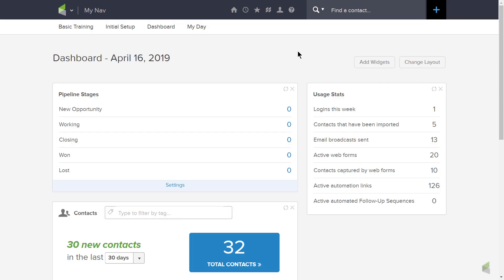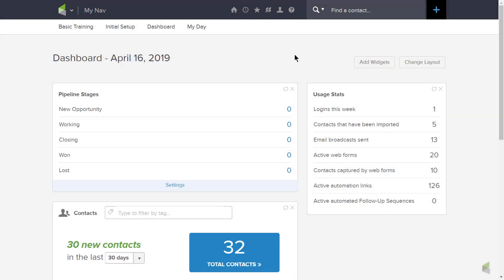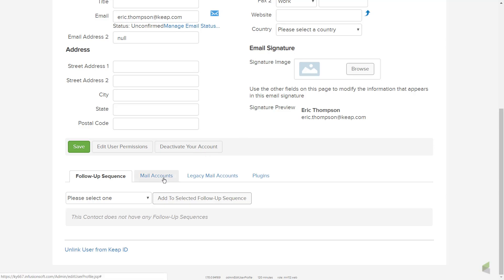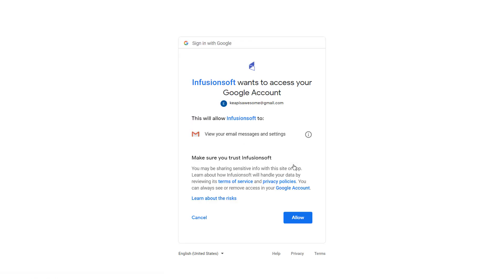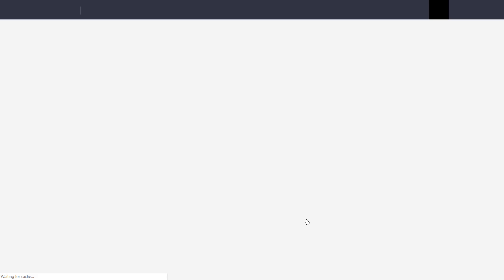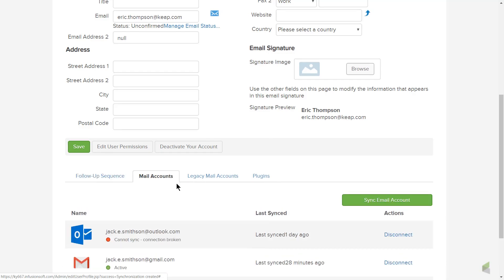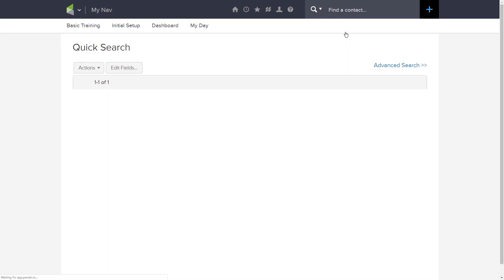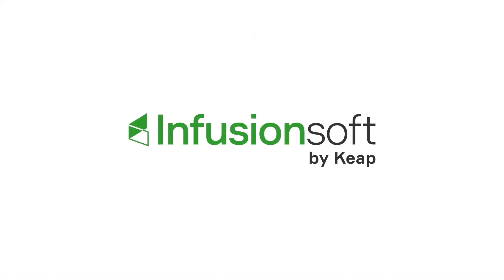How to sync Gmail contact records to Infusionsoft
Infusionsoft users can sync their Gmail account with their Infusionsoft app, keeping all customer data and communication history in one place.